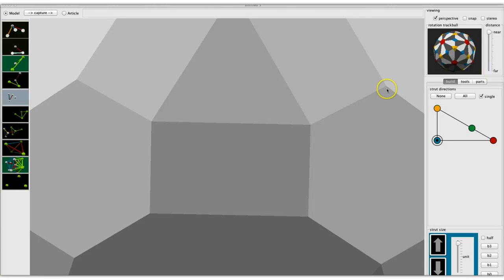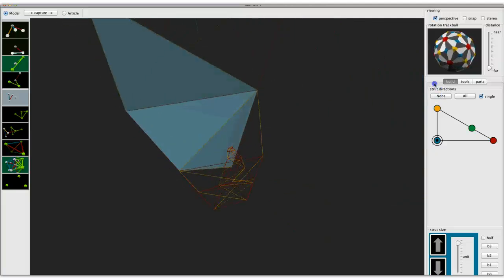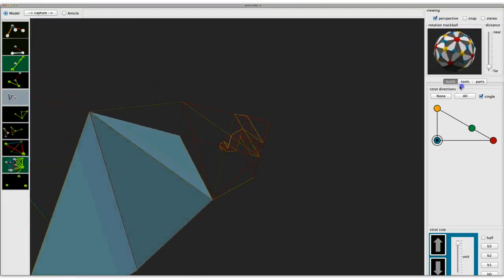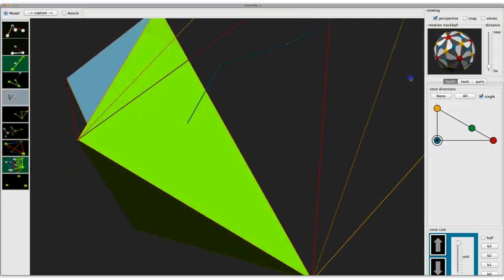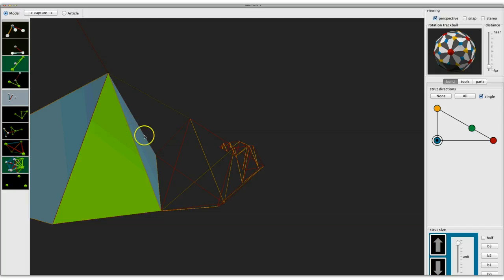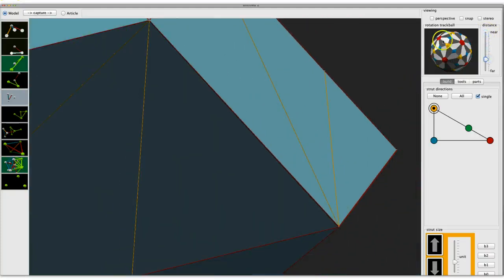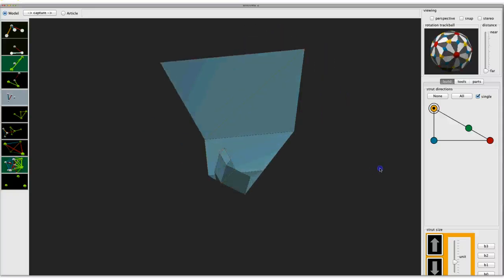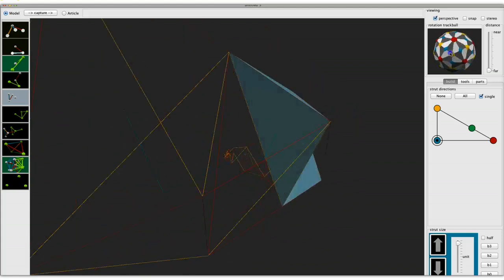Golden Spiral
Three tetrahedron combine to produce a volumetric golden spiral.